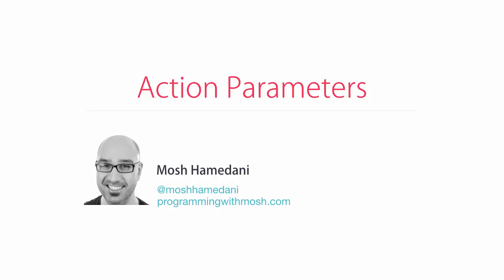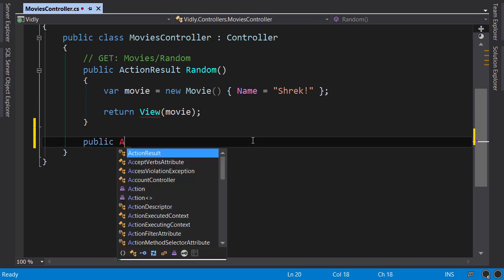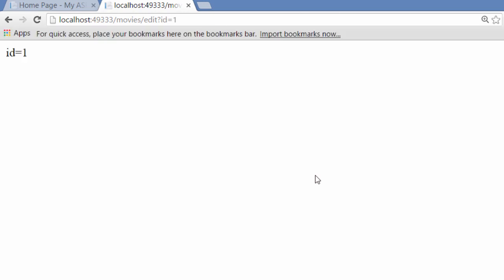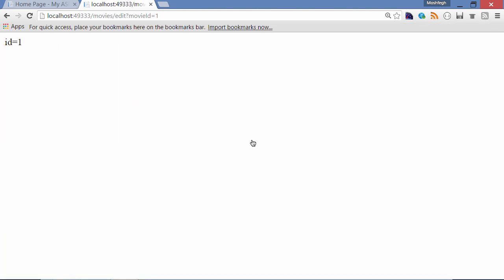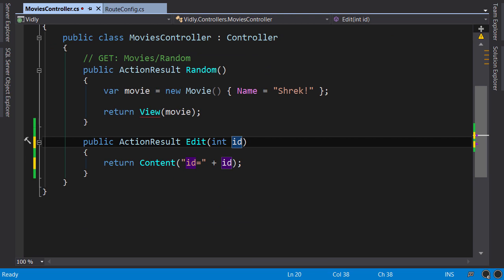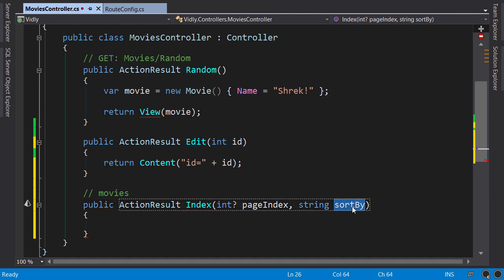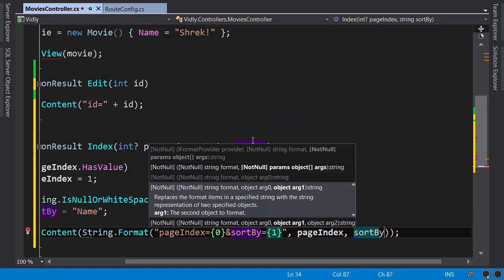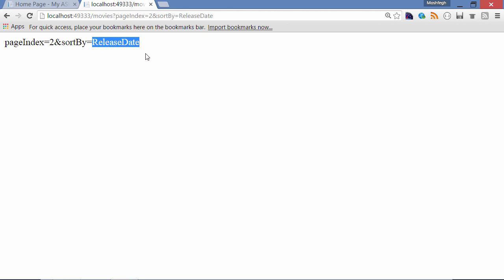011 Action Parameters